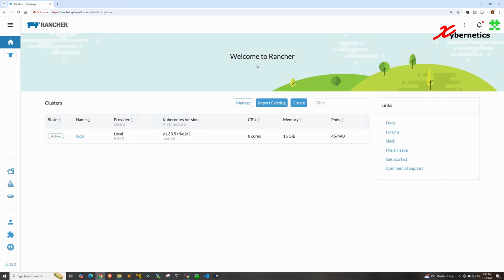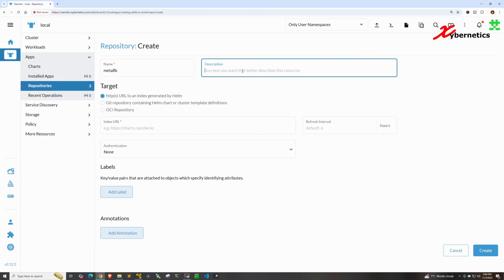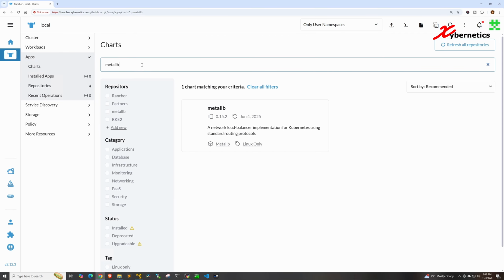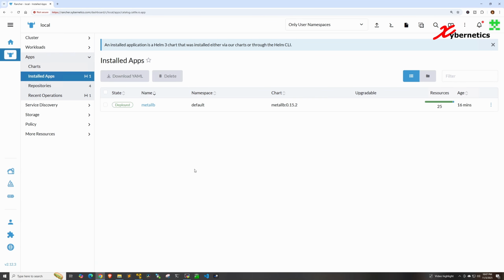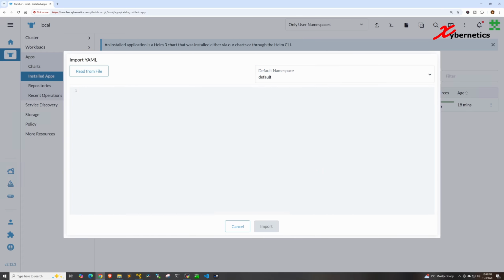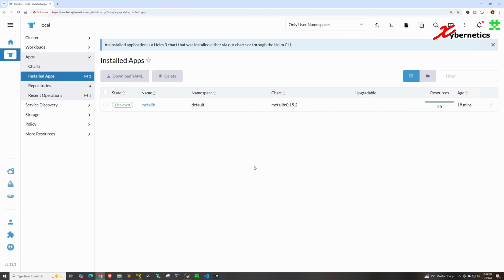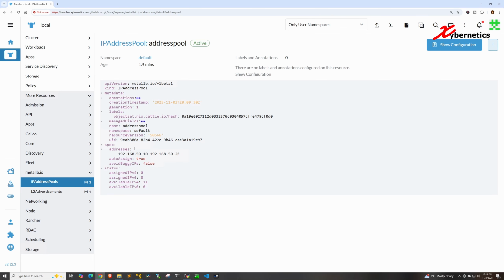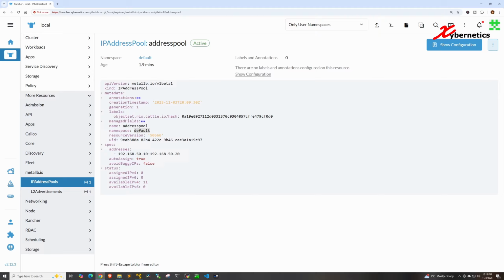How to Install MetalLB Load Balancer in Rancher - Bare Metal Kubernetes Made Easy!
Discover how to install MetalLB Load Balancer in Rancher - Bare Metal Kubernetes Made Easy!

Load balancing using MetalLB in Rancher provides an efficient solution for handling external traffic in Kubernetes clusters, particularly in bare-metal environments. MetalLB acts as a bare-metal load balancer for Kubernetes, enabling the use of LoadBalancer services without relying on cloud-based or hardware solutions. To set up, you can install MetalLB as part of your Kubernetes deployment using Rancher, a powerful Kubernetes management platform. The process typically involves configuring MetalLB to allocate IP addresses to services via Layer 2 or BGP protocols. For enhanced traffic management, MetalLB can also be paired with NGINX ingress when using Rancher Kubernetes Engine (RKE). Whether installing a Kubernetes cluster with Rancher and MetalLB or configuring MetalLB as a load balancer for Kubernetes, this integration ensures seamless traffic routing and scalability in bare-metal environments.

Step 1: Add MetalLB Repository
Click on "Repositories" under Apps
Click "Create" (usually top right button)
Fill in the repository details:
Required Fields:
Name: metallb

Optional Fields (you can leave defaults):
Description: MetalLB Load Balancer for bare metal Kubernetes
Refresh Interval: 6 (default is fine)
Authentication: None (leave as default)
Labels & Annotations: You can leave these empty

Complete the setup:
Click "Create" at the bottom

Step 2: Install MetalLB Chart
After Creating Repository, go back to "Charts" under Apps
Wait 30-60 seconds for the repository to sync
Search for "metallb" - you should now see the MetalLB chart

If You Still Don't See MetalLB
Try this alternative repository URL:

Once you find your MetalLb in the Chart list, click on it and install.
Give it a Namespace and a Name, and click on Next.
After that click on the install button.

Step 3: Configure MetalLB Installation
Click on import YAML.
Assign a Namespace.

Enter this MetalLb YAML configuration file.

kind: IPAddressPool
metadata:
  name: addresspool
namespace: YOUR_NAMESPACE
spec:
  addresses:
  - 192.168.XXX.XXX-192.168.XXX.XXX
kind: L2Advertisement
metadata:
  name: l2advertisement
namespace: YOUR_NAMESPACE

Click on Import.
Click on Close.

Step 4: Verification
Go to "Workloads" → "Pods".
You should see:
metallb-controller-xxx (1 pod)
metallb-speaker-xxx (1 pod per node)

Step 4: Additional Verification (IP range)
Check if config file has been setup correctly.
Click on "More Resources".
Click on "metallb.io".